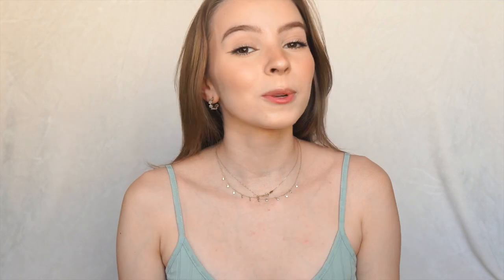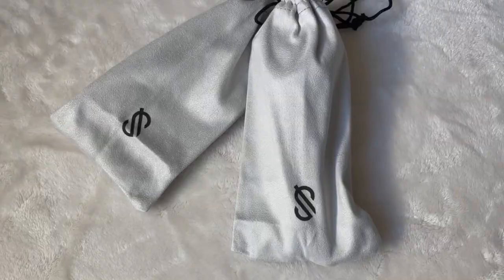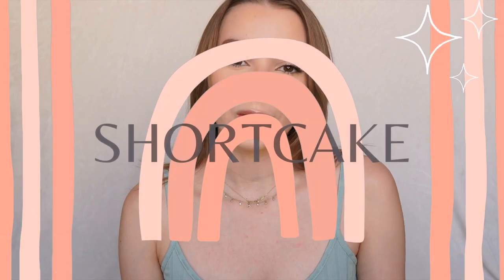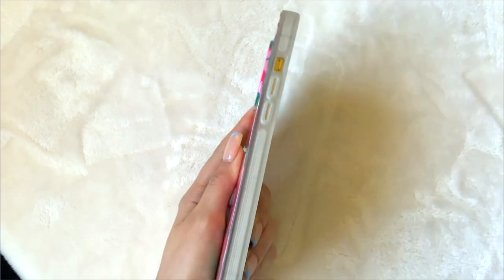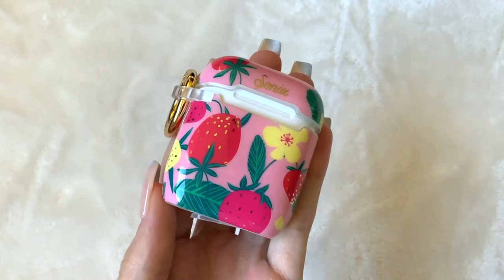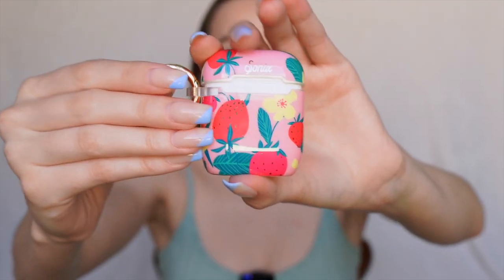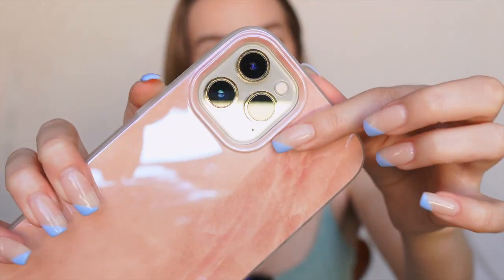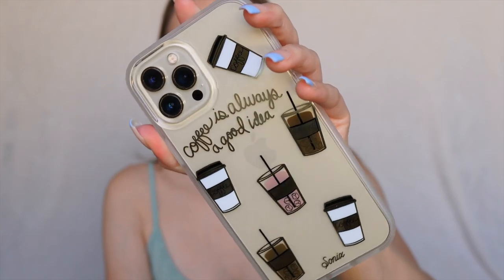Sonix iPhone 12 Pro Max Cases 2021! | aesthetic iphone cases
Hi my beautiful fam★
OPEN ME♡ ➡️ to see a Sonix iPhone 12 Pro Max Cases 2021! | aesthetic iphone cases

Hey you guys I hope you are doing well! welcome if you’re new I’m Isa ♡ For today’s video I have a SONIX iPhone 12 pro max cases full review!
Sonix cases are aesthetic, protective and affordable.

★ USEFUL LINKS ★

Nintendo Switch Lite(coral)
Nintendo SD CARD
Clear Case and screen protector
Animal Crossing case

Green Case
Cortailor Yellow Case
Target Pink Case

APPLE IPAD PRO CASE #1
IPAD PRO CASE #2
iPAD PRO CASE #3

Apple watch series 6
Wrist bands

MACBOOK PRO 16 INCH
MACBOOK CASE

FAQ
★ How old are you? - 20!
★ Are you in school? - Yes
★ Where do you live? - Panama
★ What do you edit your videos with? - Final Cut Pro X